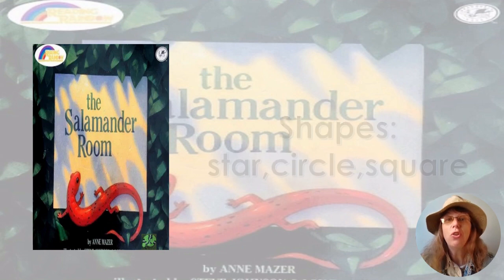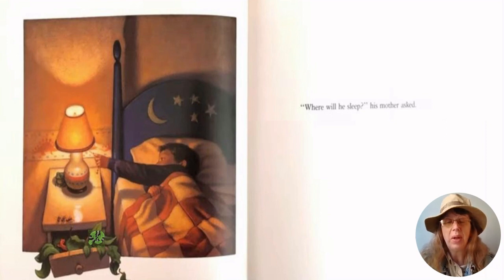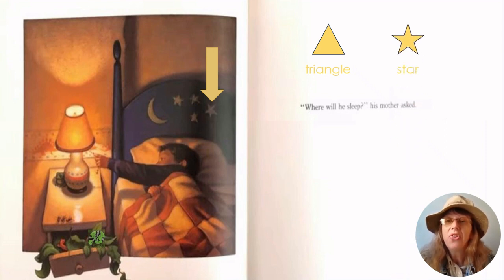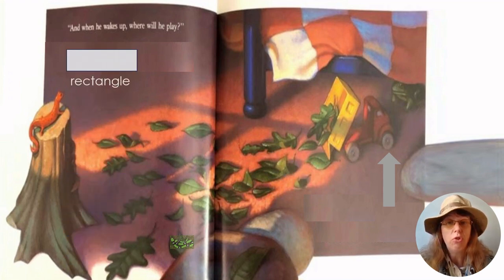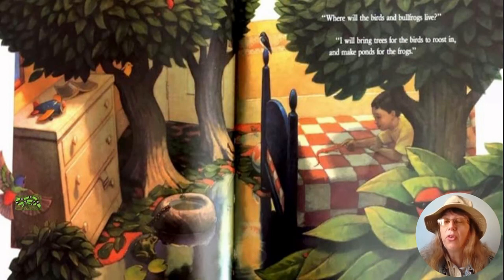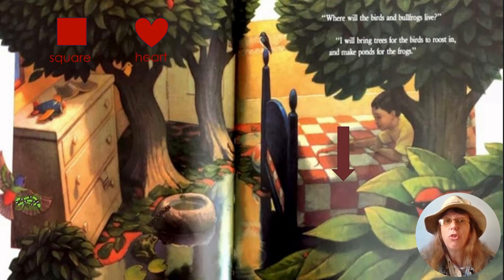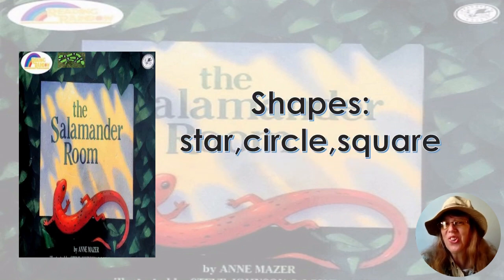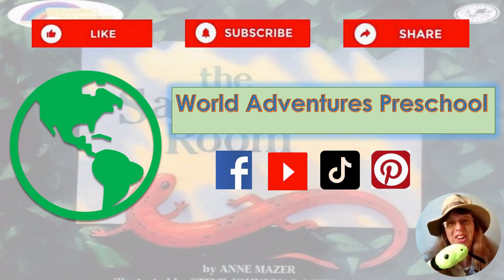Preschool Prep: Shapes | with THE SALAMANDER ROOM by Anne Mazer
Let's go on a shapes adventure! This hide & seek game combines education, entertainment, and the love of seeking! In this story adventure, a boy finds a salamander and wants to transform his bedroom into a salamander paradise! What shapes will we see in his room? Listen and find out!

The Salamander Room by Anne Mazer
If you enjoyed this activity, come join us for more adventures!

If you have any activities that you would like to see, let us know at: